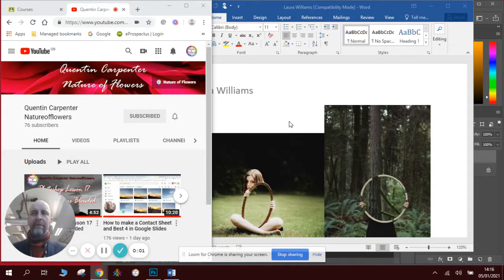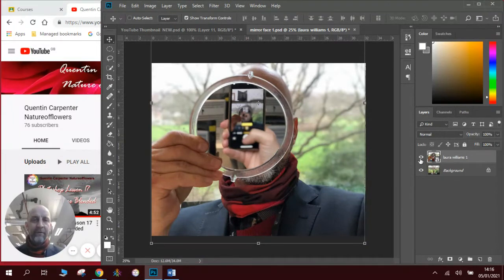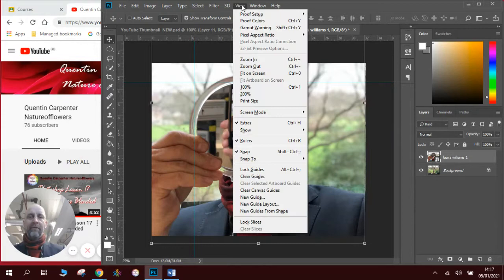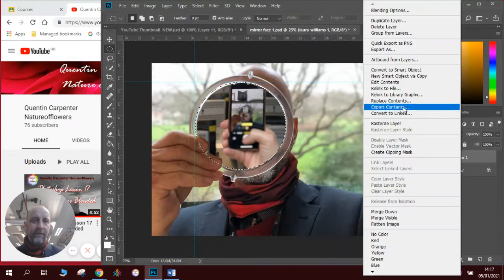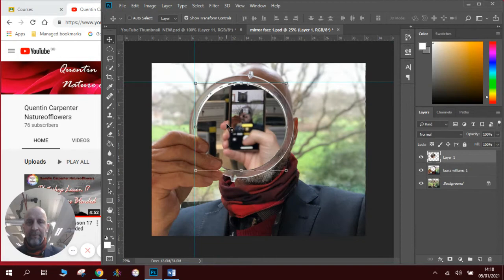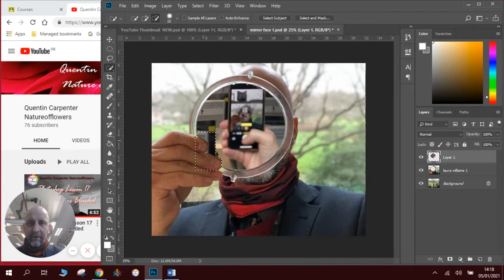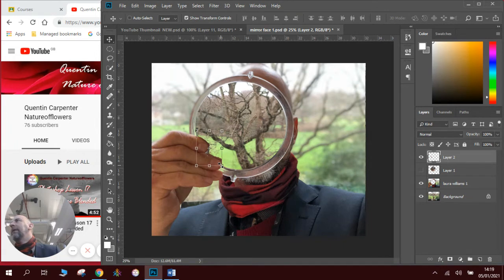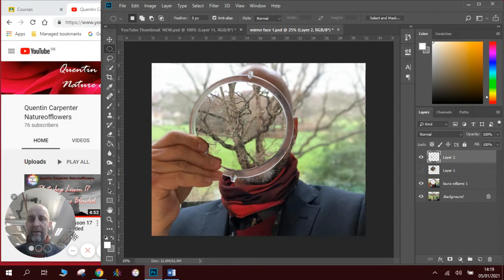How to make an Invisible Man, inspired by Laura Williams, in Photoshop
How to make a person invisible using a mirror, 2 photos and 2 layers in Photoshop.
In this video I will show you how to use Photoshop to create a response to Laura Williams. I will show how to position a mirror to cover an area of your model and then how to remove that area, using elliptical marquee tool and the eraser tool.